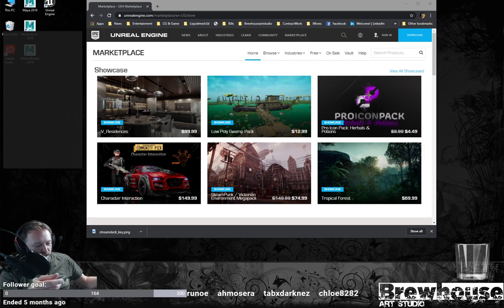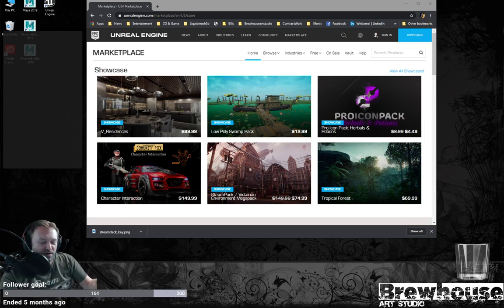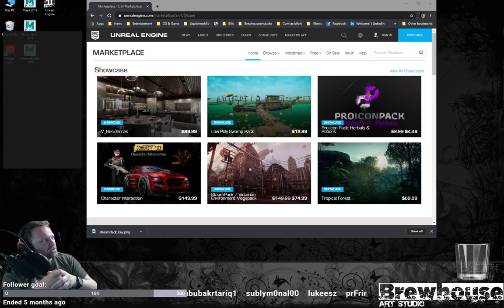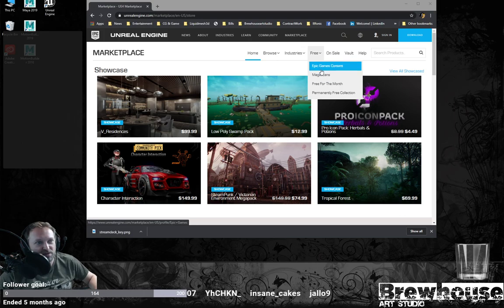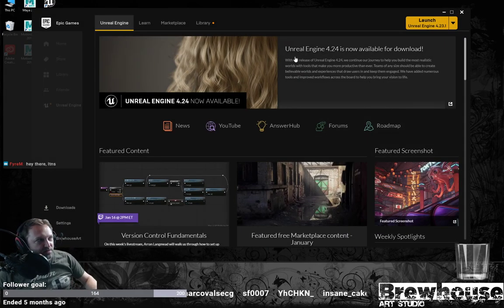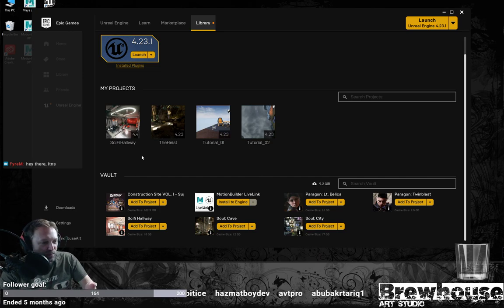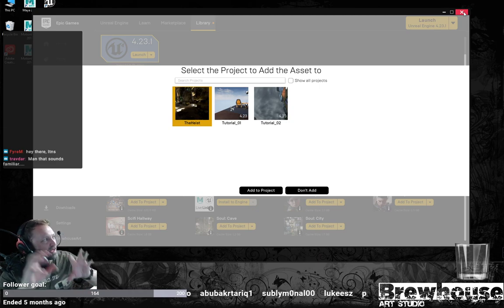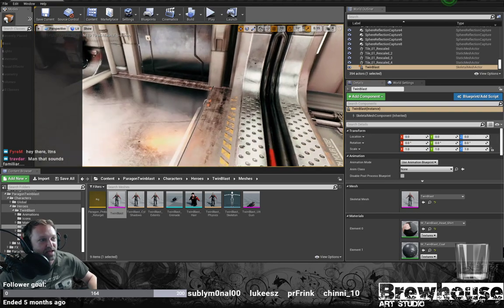The Heist Project: Part 01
This is the first part of a project I want to do.   I will be going through all the steps in creating a cinematic in Unreal.  I will be learning a lot in the process.